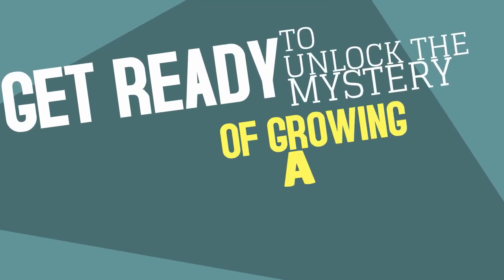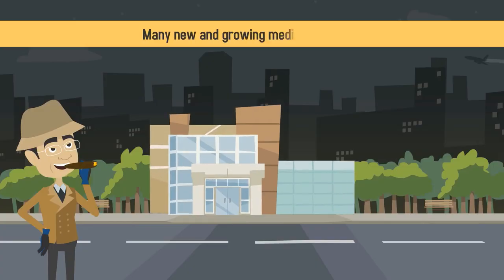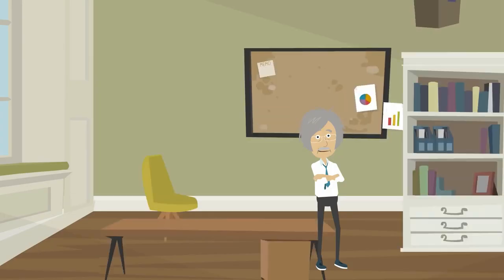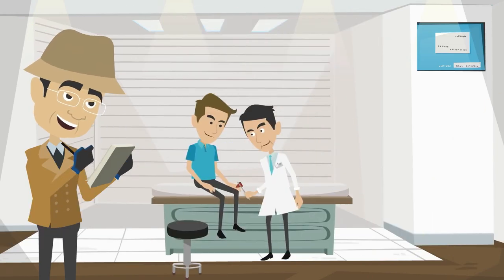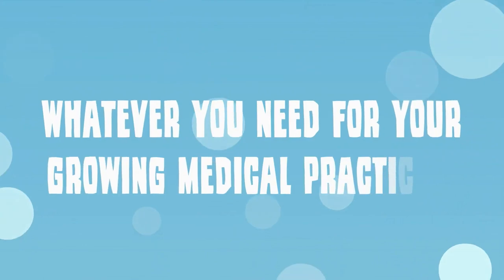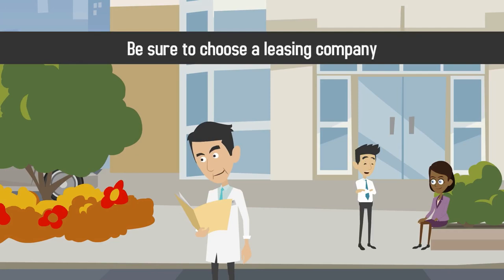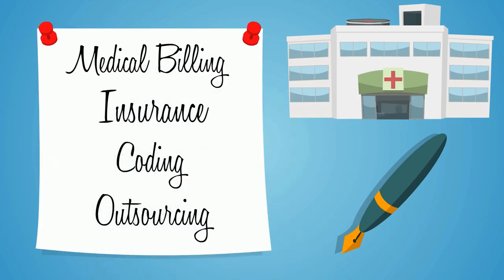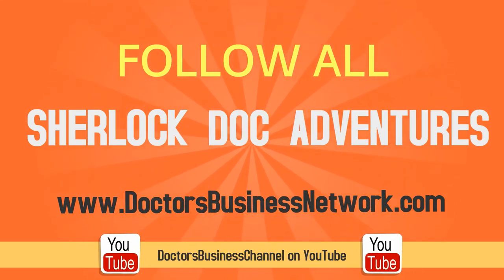Leasing Medical Equipment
Leasing medical equipment is a fantastic option for many new and growing medical practices.

Leasing allows you to instantly access the equipment and tools you need by paying a monthly rental fee for their ongoing use.

Many companies offer physicians equipment and tool rentals as well as the financing they need to obtain those rentals.

*Some of the tools and equipment that can be leased include….*

●  Wheelchairs
●  Lasers
●  Chiropractic tools and equipment
●  Dental tools and equipment
●  Ultrasound machines
●  X-ray machines
●  Trucks, vans, and other vehicles
●  Optometry tools and equipment
●  Dermatology tools and equipment, and
●  Medical hardware and software

Whatever you need for your growing medical practice, chances are you can lease it for an affordable price.

Be sure to choose a leasing company that not only provides financing options, but will assist you with paperwork, planning, and other leasing incidentals.